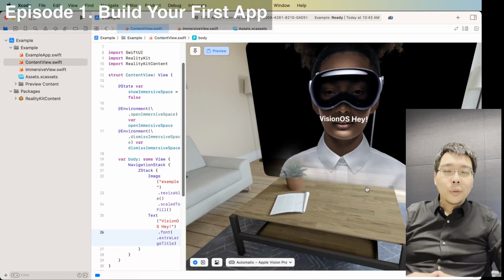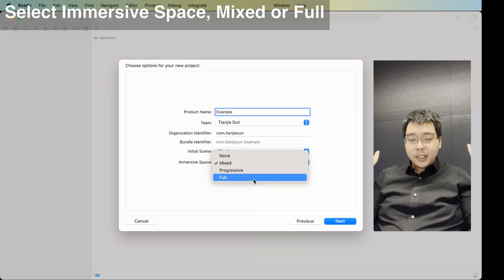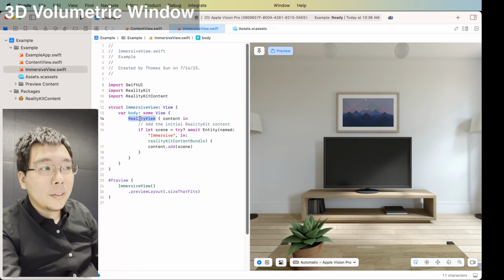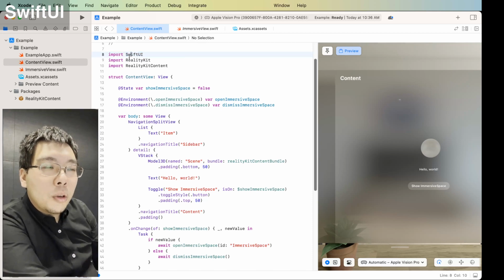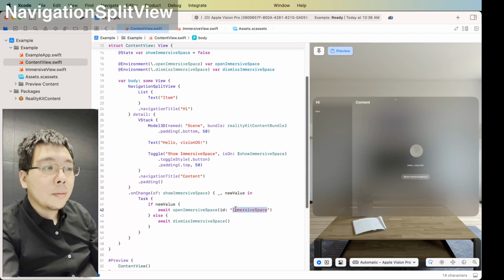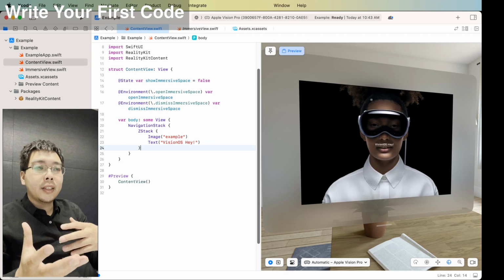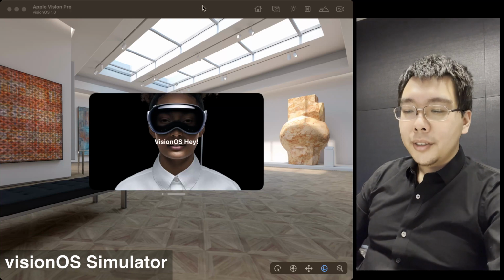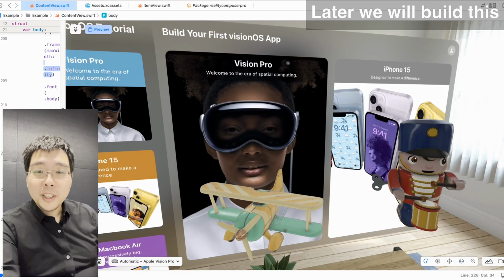VisionOS Tutorial - Ep.1 Build Your First visionOS App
Learn VisionOS with Thomas in this Channel.